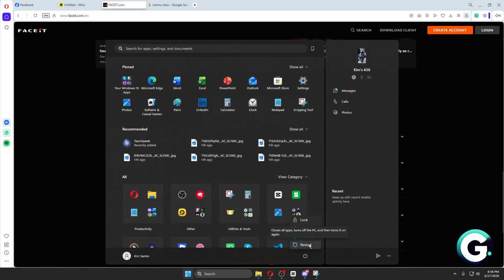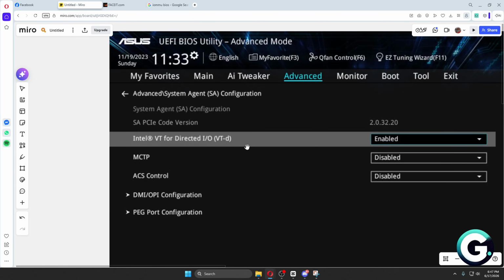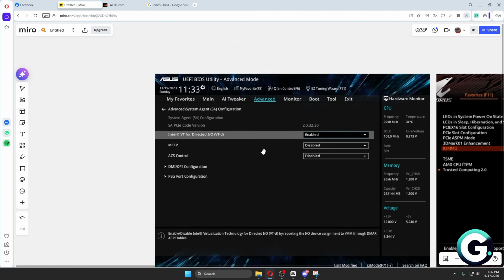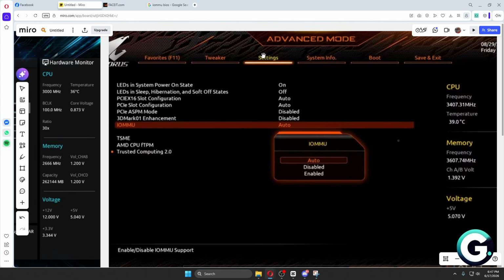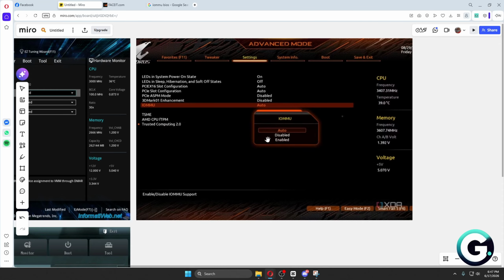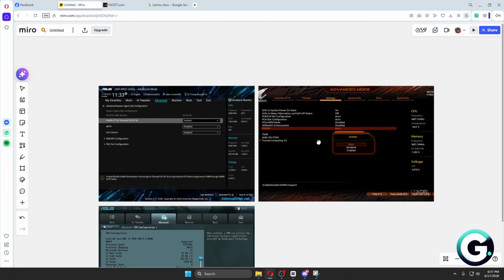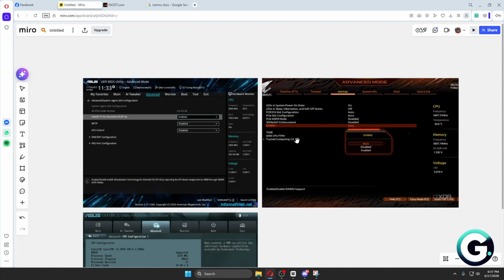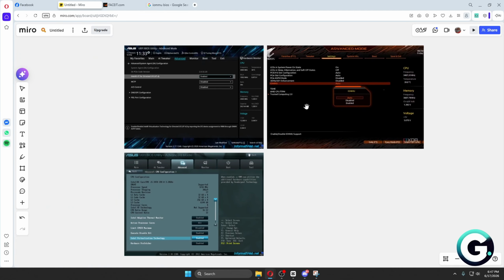How To FIX FACEiT IOMMU is Disabled (EASY) 2026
How To FIX FACEiT IOMMU is Disabled (EASY) 2026 shows how to enable IOMMU in your BIOS settings when it's disabled on your Face IT setup. This guide helps anyone facing this issue to navigate their computer's BIOS and make the necessary changes.
Learn how to identify and solve the problem directly through your motherboard's BIOS settings, ensuring your system's configurations are set correctly.
Understanding this procedure can improve your system's compatibility and performance.

⏱️ Timestamps:
0:00 Intro
0:15 Access BIOS Setup
0:48 Navigate Advanced Settings
1:25 Enable Virtualization Technology